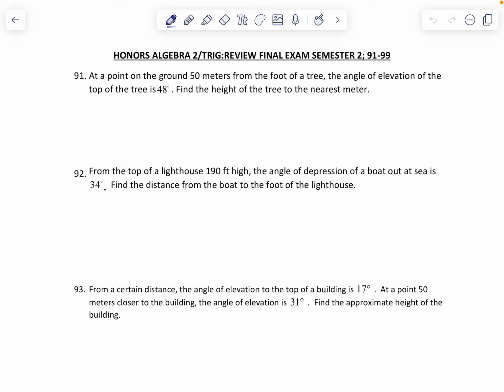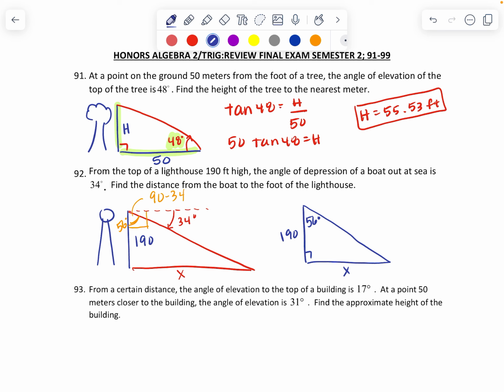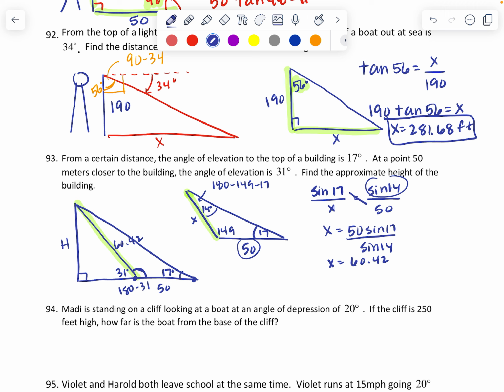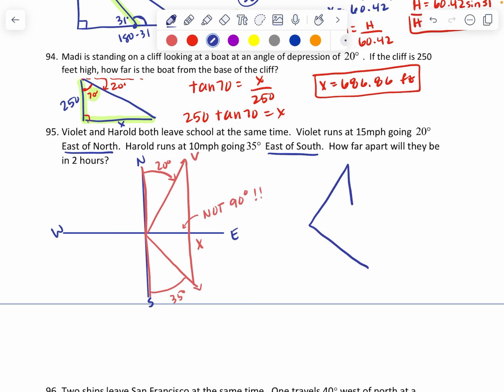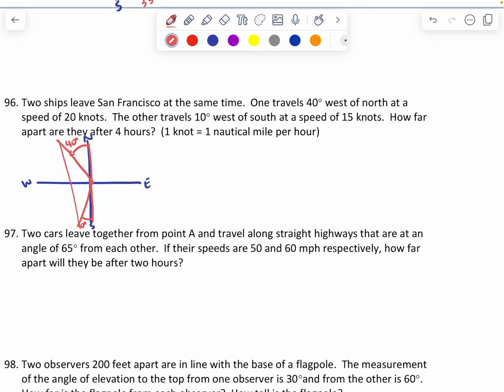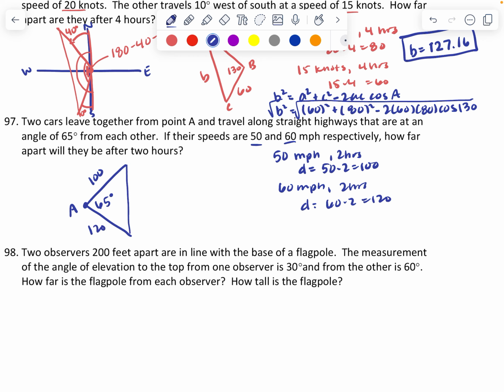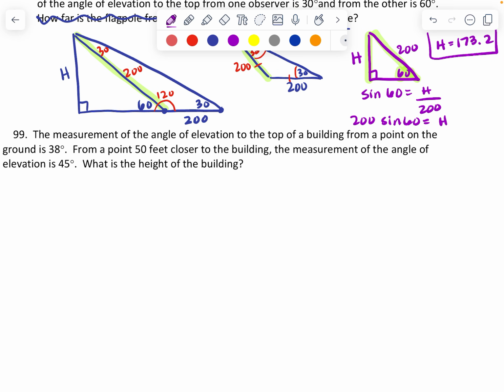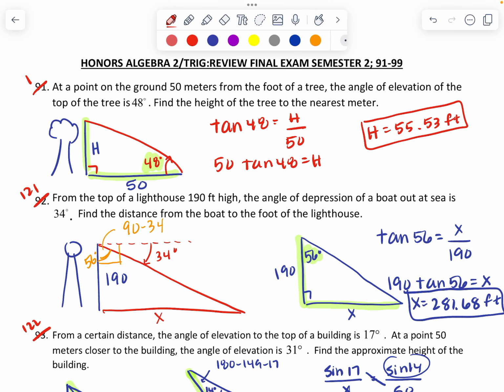Final Review Spring 2024 #120-128